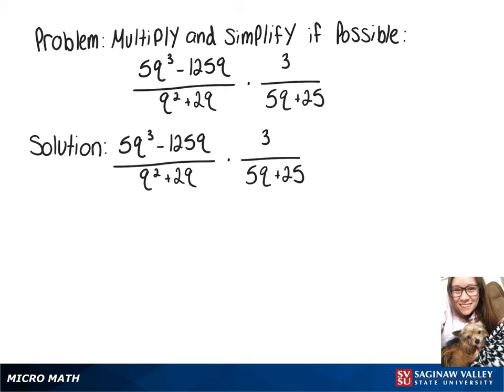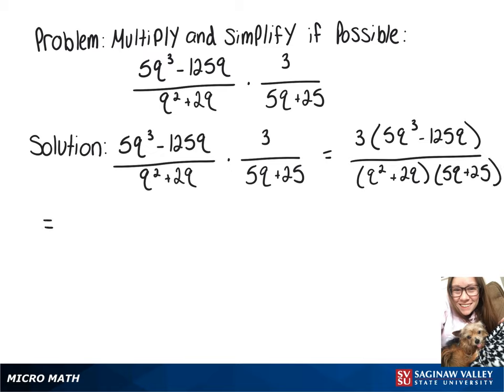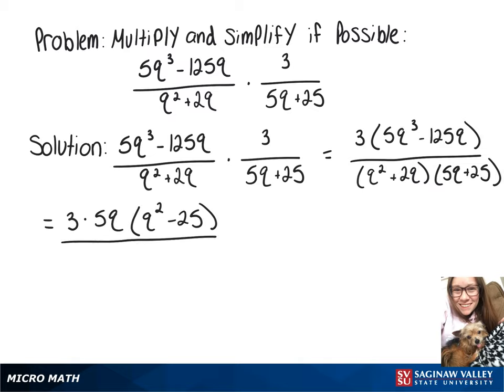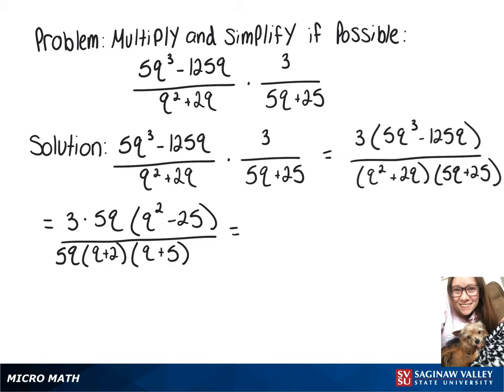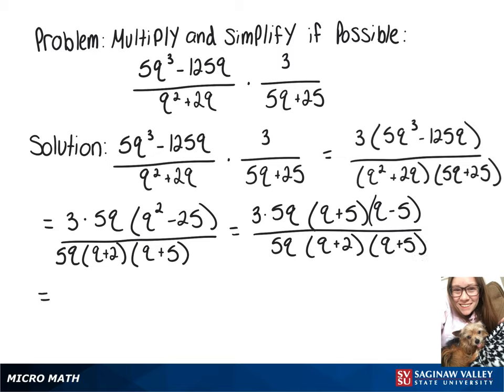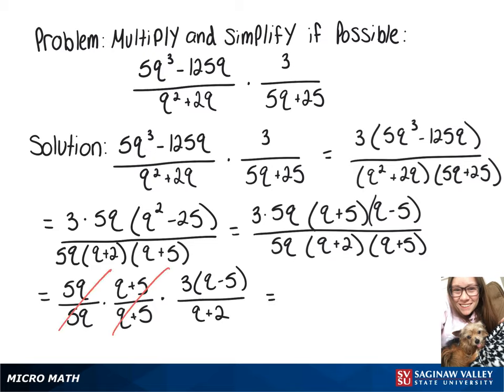Rational Expressions: Multiply (5q^3 - 125q)/(q^2 + 2q) * 3/(5q + 25)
Megan from SVSU Micro Math helps you multiply rational expressions and simplify if possible.  A rational expression is a fraction of polynomials.

Problem: Multiply (5q^3 - 125q)/(q^2 + 2q) * 3/(5q + 25)